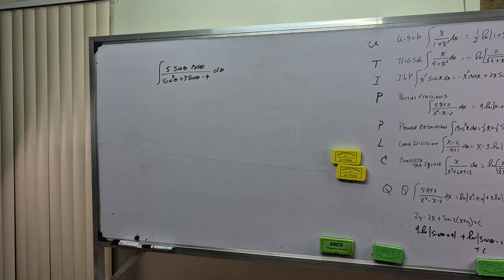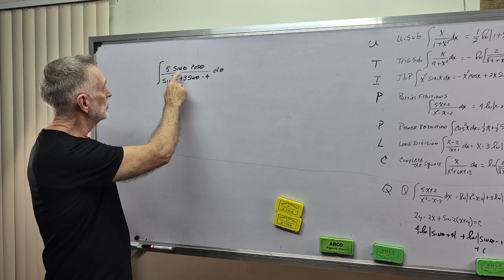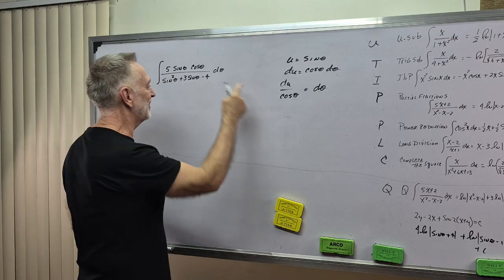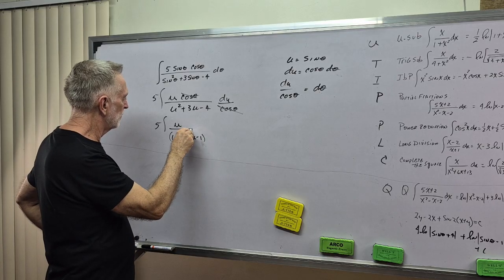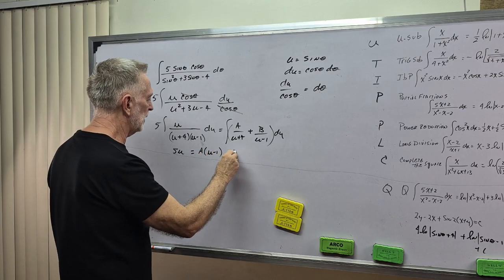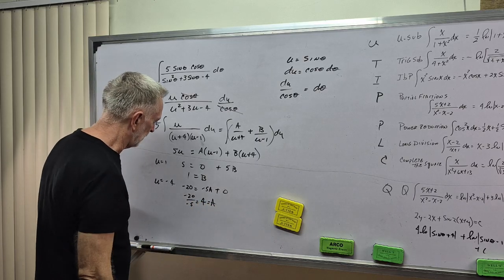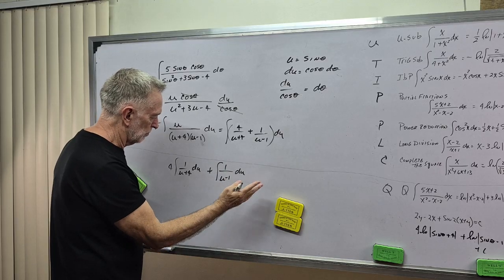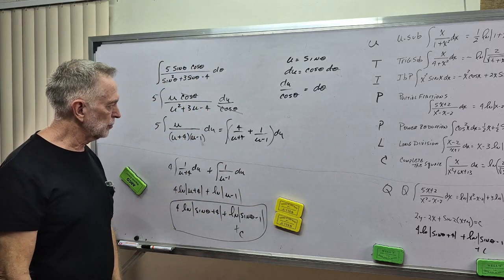∫ 5 sin(θ) cos(θ) /[[sin(θ)]^2+3sin(θ)-4]] dθ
Tools: U-sub, Partial fractions